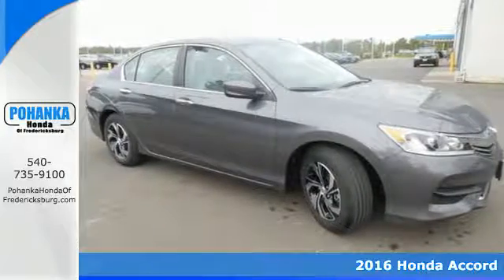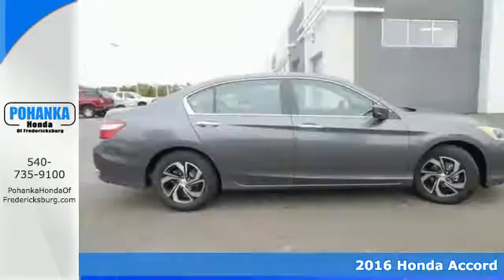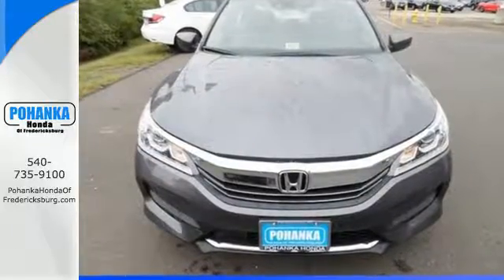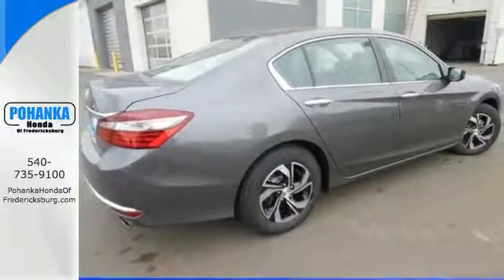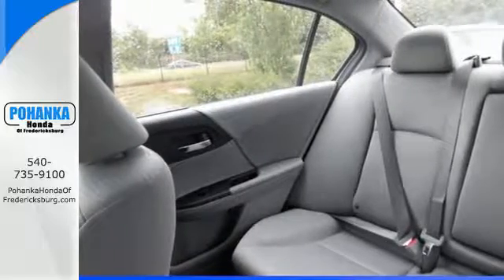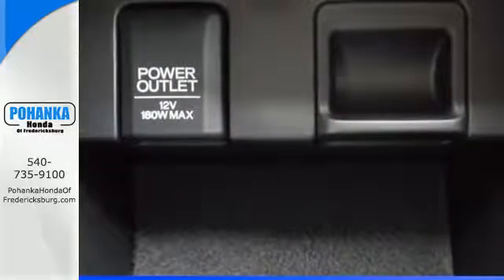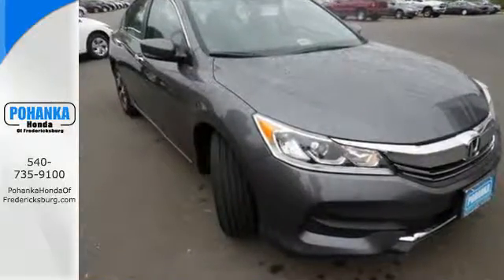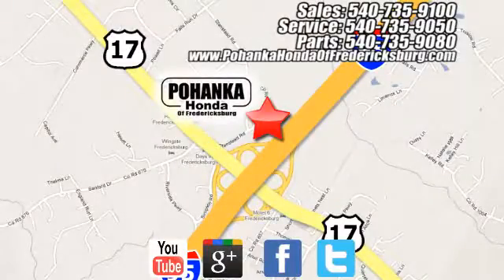New 2016 Honda Accord Fredericksburg VA Richmond, VA FGA235702 - SOLD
Year: 2016
Make: Honda
Model: Accord
Trim: LX
Engine: 2.4L I4 DOHC i-VTEC 16V
Transmission: CVT
Color: Gray
Interior: Gray
Stock #: FGA235702
VIN: 1HGCR2F41GA235702
Gray. Works hard so you don't have to. Easygoing entry and exit. Be the talk of the town when you roll down the street in this fuel-efficient 2016 Honda Accord. This sporty car has lots of room for you and the little ones. All prices exclude taxes, title, license, and dealer processing fee of $599.00. Published price subject to change without notice to correct errors or omissions or in the event of inventory fluctuations. All features not on all vehicles. Vehicles shown are for illustration purposes only. MPG is based on 2016 EPA mileage ratings. Use for comparison purposes only. Your mileage will vary depending on driving conditions, how you drive and maintain your vehicle, battery-pack (hybrid only) and other factors.

Address:
60 South Gateway Drive